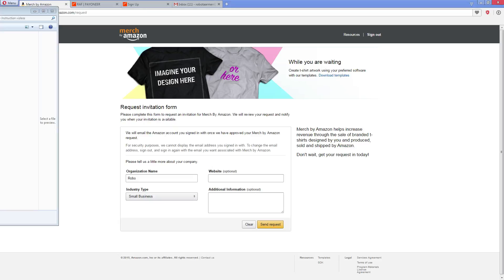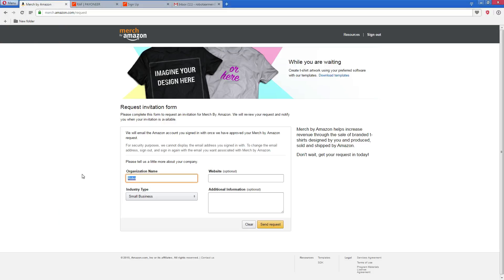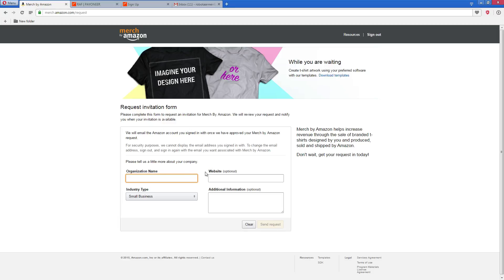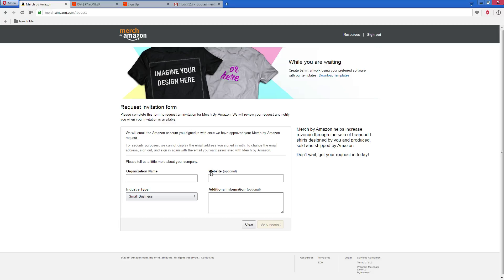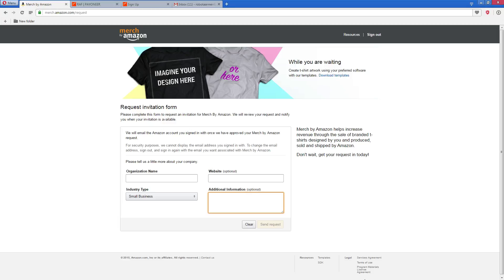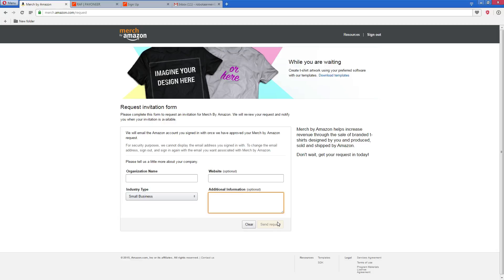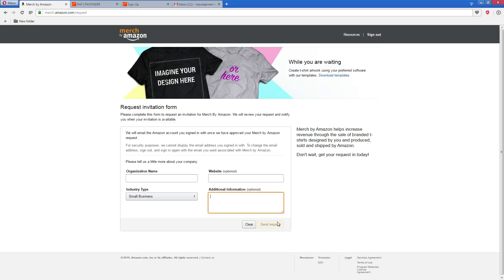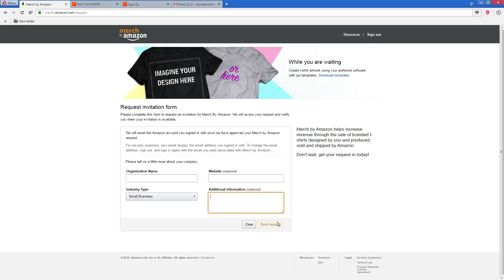How long does it take to get accepted in the Amazon Merch program?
Get your listings up 87% Faster with Merch Buddy Extension

Earn $25 when you sign-up with this link to Payoneer

International Amazon sellers and Merch By Amazon designers can get a US bank account via Payoneer.